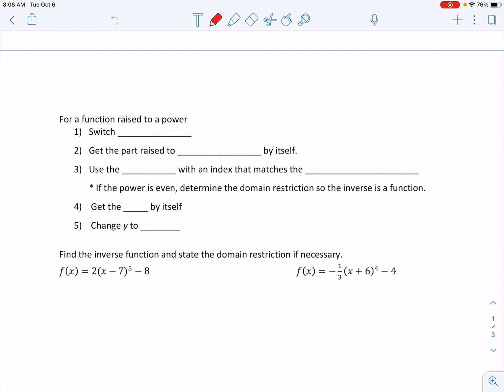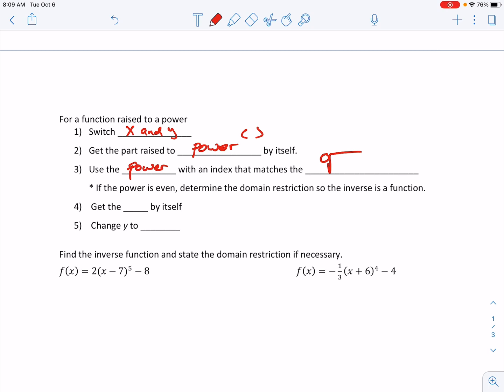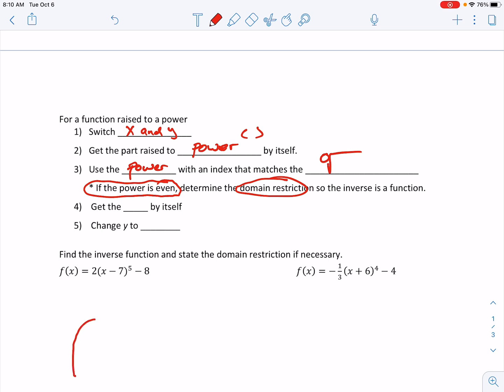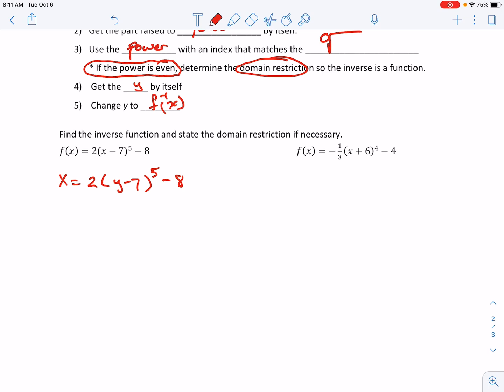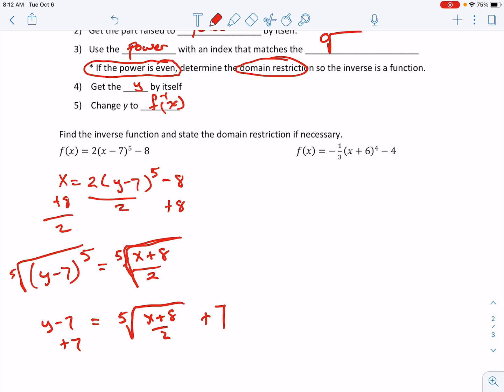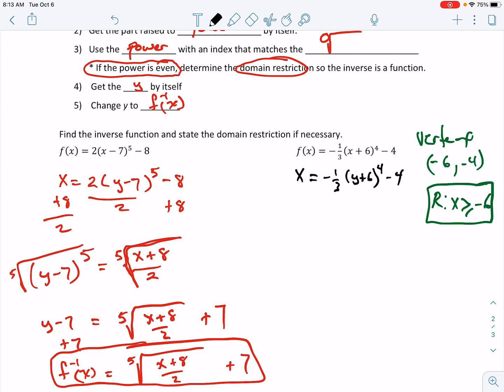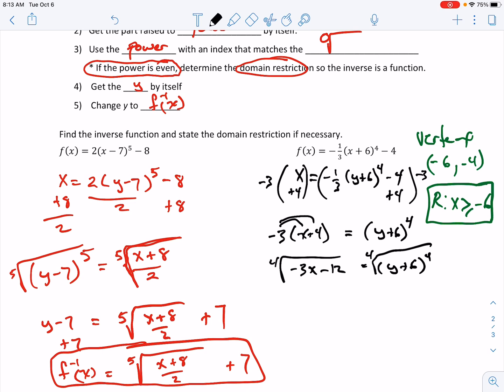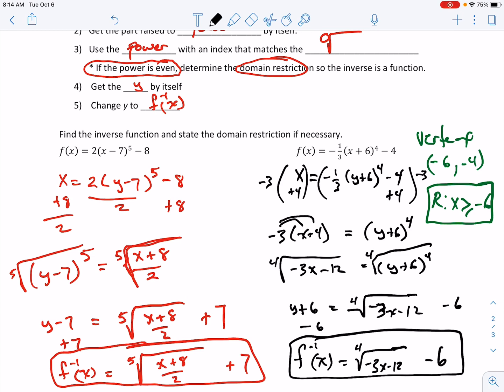October 6, 2020